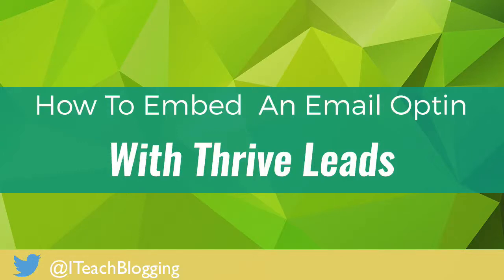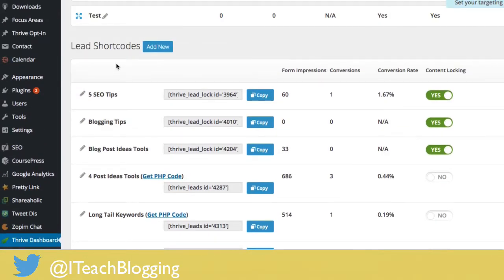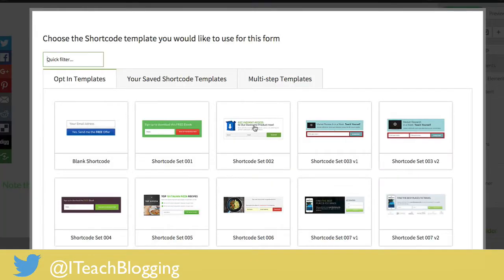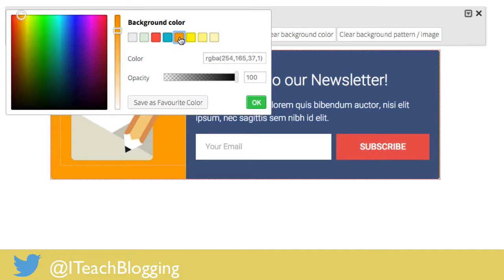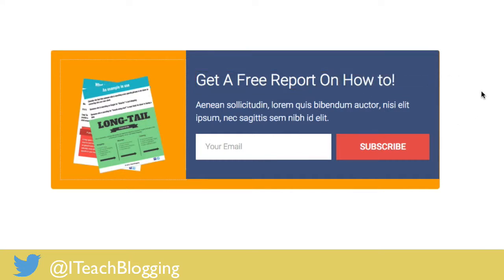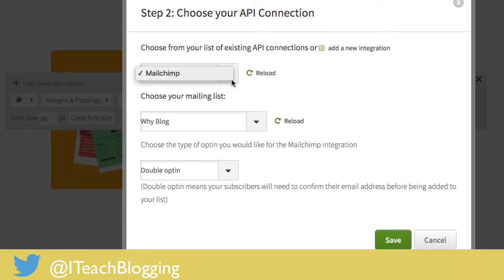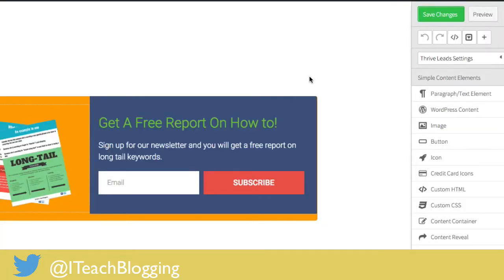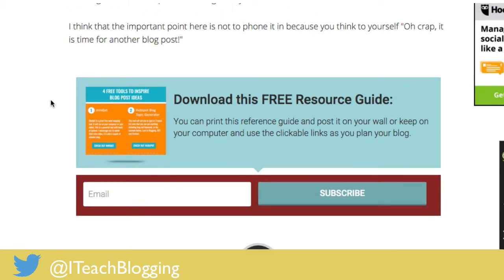How To Embed An Email Optin In Your Blog Post With Thrive Leads Video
In this video you will learn how to create a nice looking email optin form with WordPress and Thrive Leads.

You do not need to know any code to create your fancy newsletter opt-in form. Thrive Leads has lots of form templates from you to choose from.

In this video you will also learn how to redirect an email subscriber to a 3-Step Thank You Page.

If you want to deliver lead magnets then this is the tool for you.

//FREE COURSE//